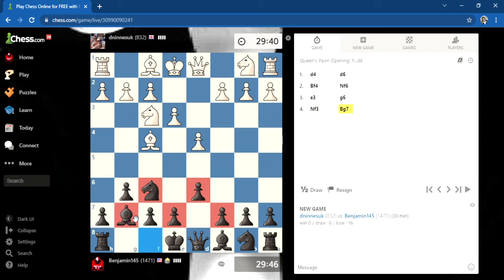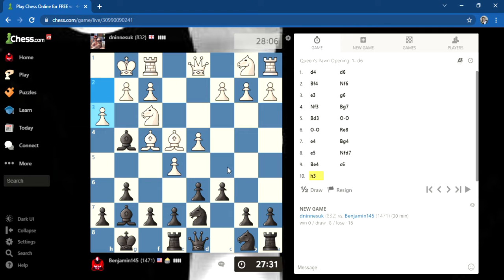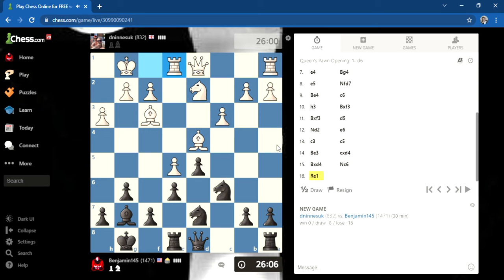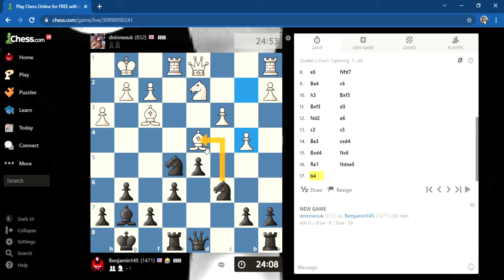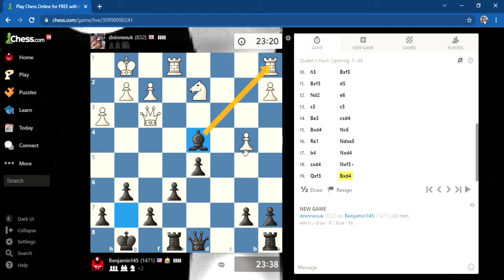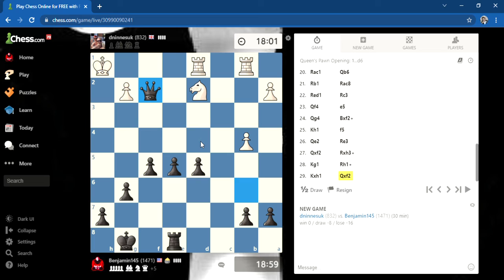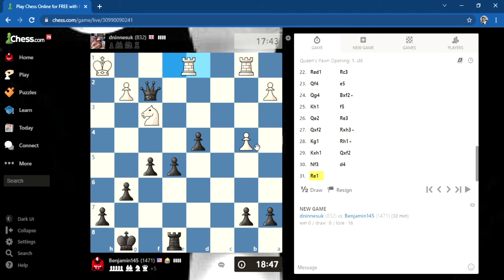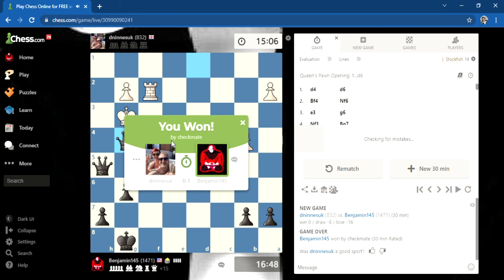!st chess game with daniel in under 1000 class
chess instruction move by move from my view